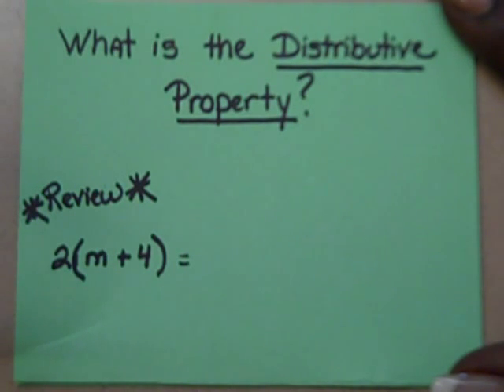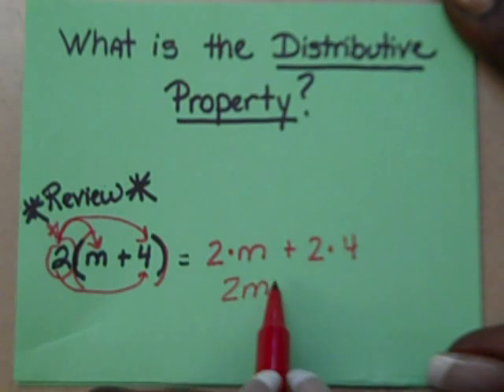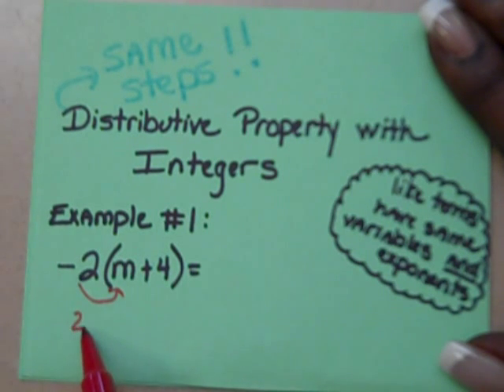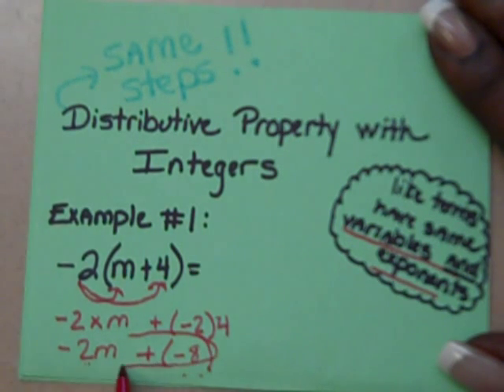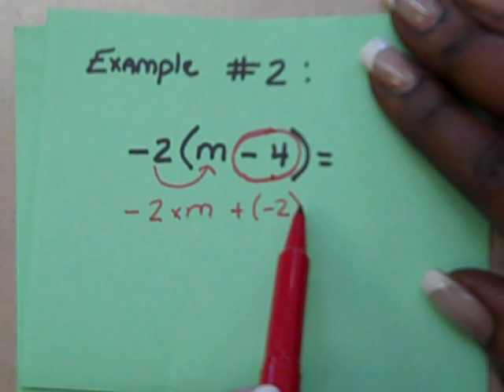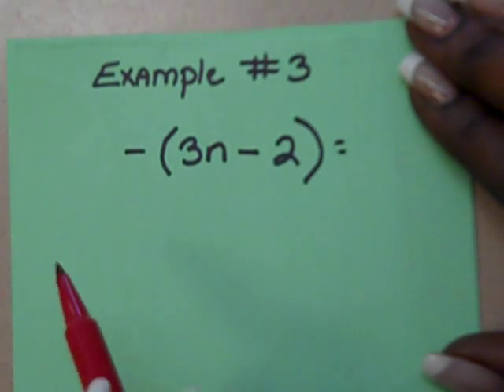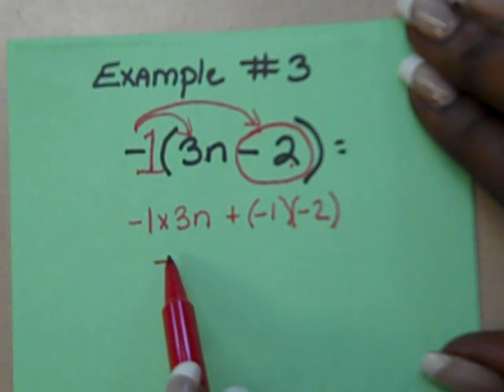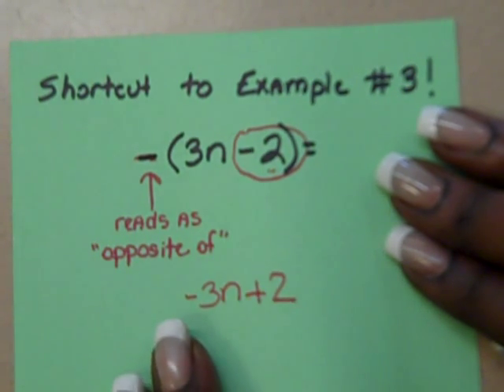Distributive Property with Integers